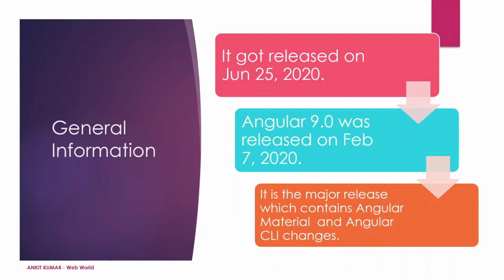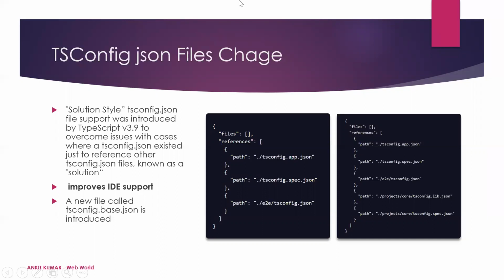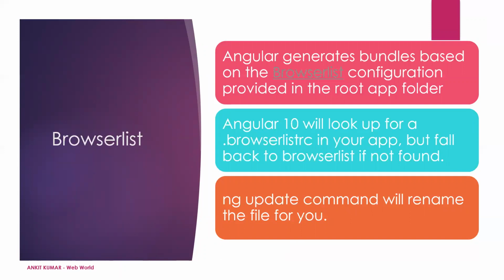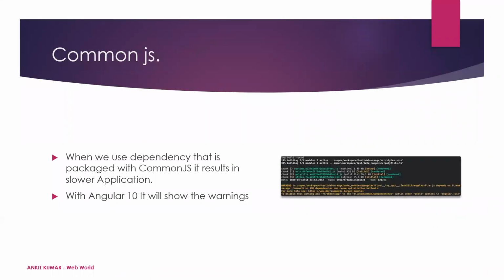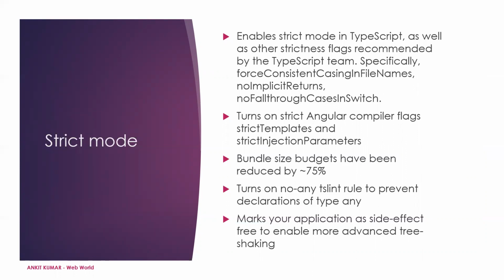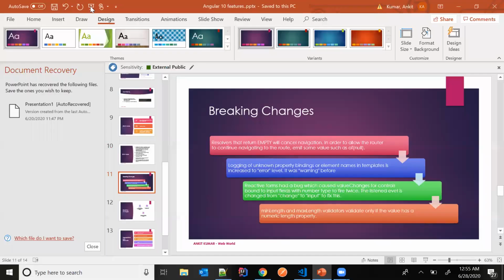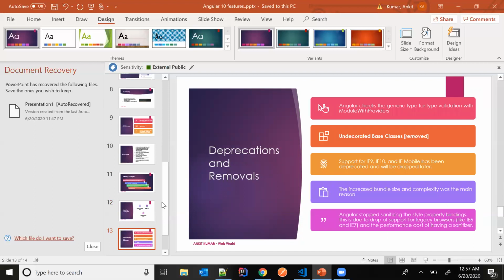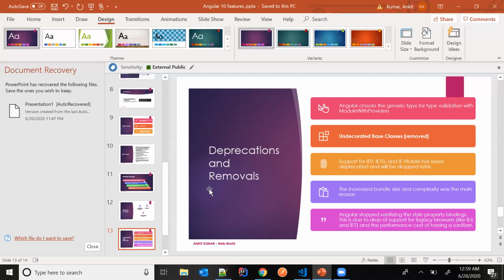All About Angular 10 | Angular 10 New Features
Angular 10 has been released!!!

Let's have a look on all the features added in Angular 10 and also the ones deprecated or removed from previous versions.

 to go through the changes introduced in versions 6 to 9 of Angular.